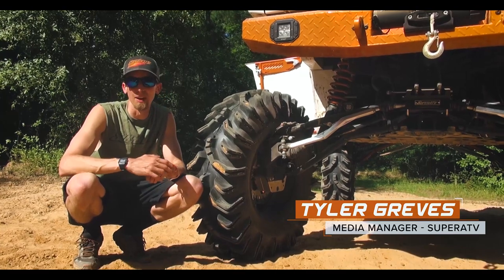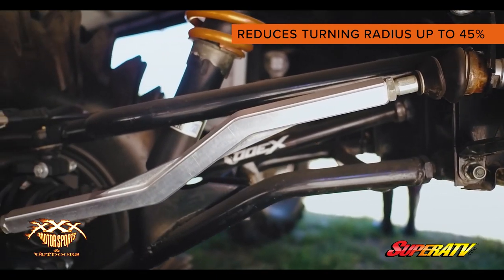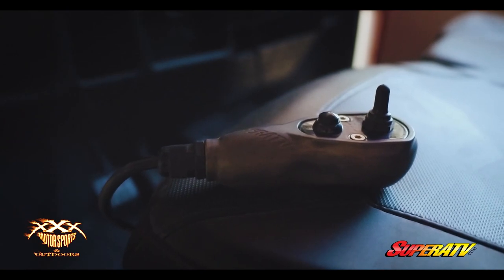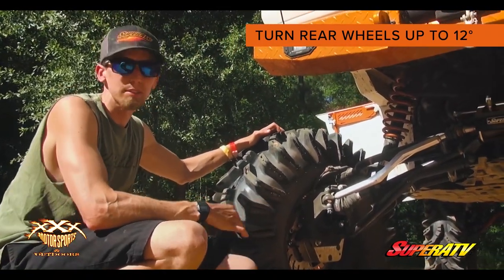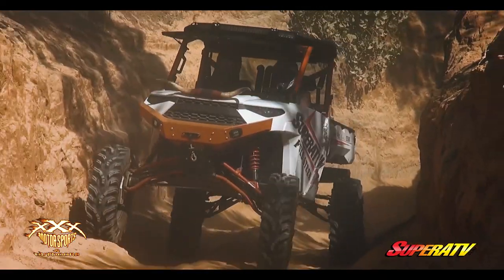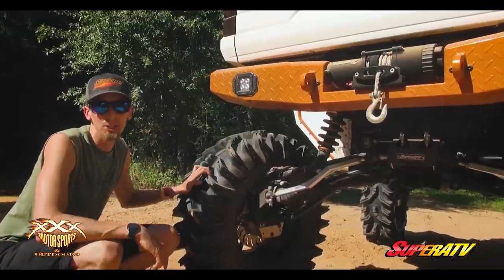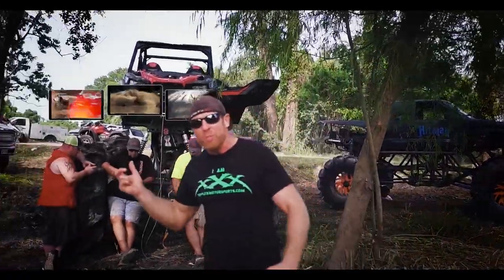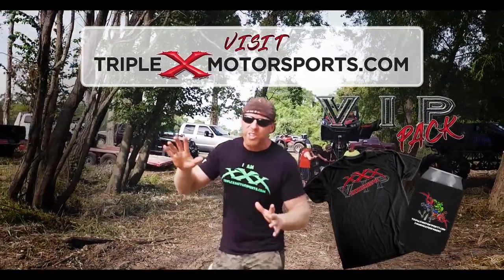WHIPPIN ON THE TRAILS!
At the most recent SuperATV stop on the travel circuit, River Run ATV Park, we caught up with Tyler Greves and the crew to learn more about their flagship built Polaris Ranger, along with all the details on the SuperATV components, available to Ranger owners nationwide.
For more information on all these components, for pricing & availability!

Check out Triple-X Motorsports & Outdoors on Facebook for updates on events, action photos, videos, giveaways and lots of other cool innerwebs humor!

Stay up to date with behind-the-scenes action on Snapchat at: Triple4X4Life

Also see some of the cool shots we run across over on the Instagram scene:

Get your ShelterLogic products, along with Triple-X apparel, koozies, decals, graphics, DVD's & more